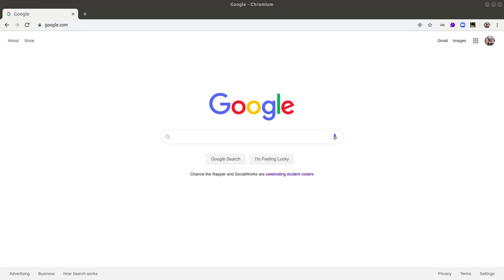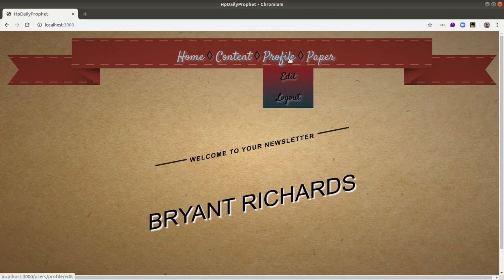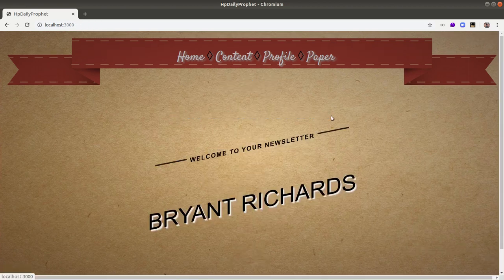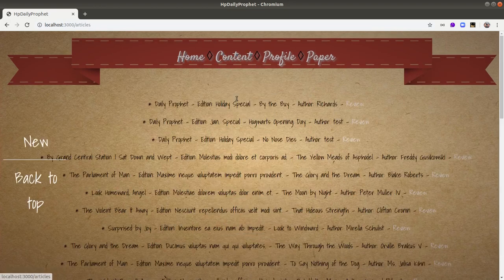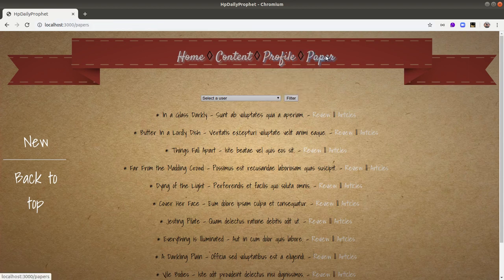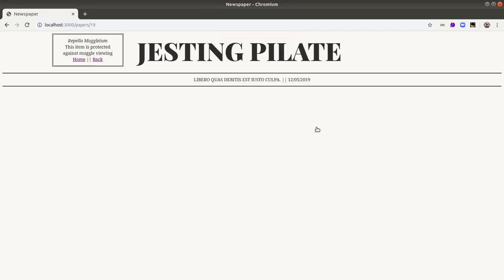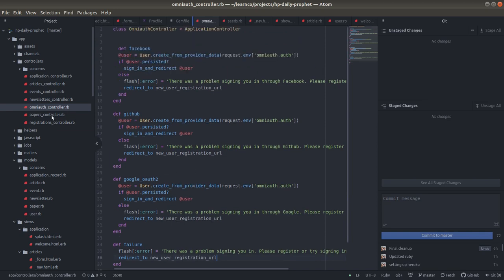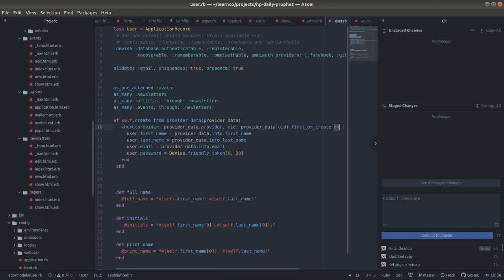Rails Project walkthrough for Flatiron school.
My rails project for Flatiron school of a newsletter generator in Harry Potter style.